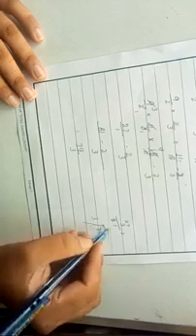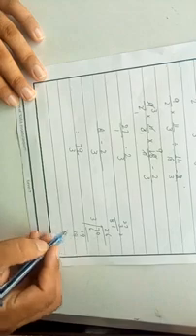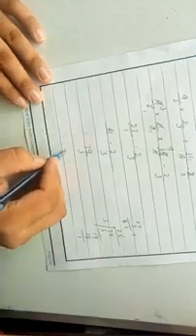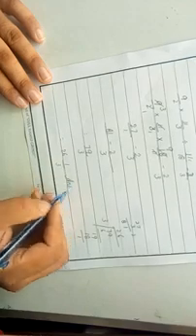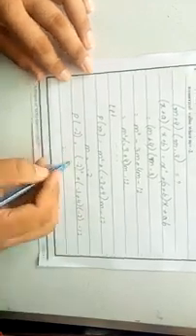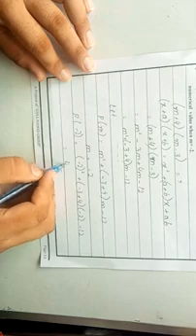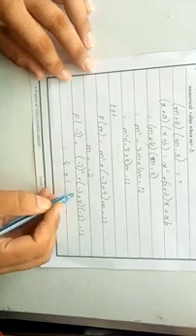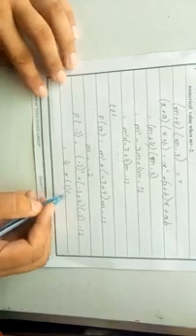Level 7 ll maths ll Remedy Pack Page 10-11